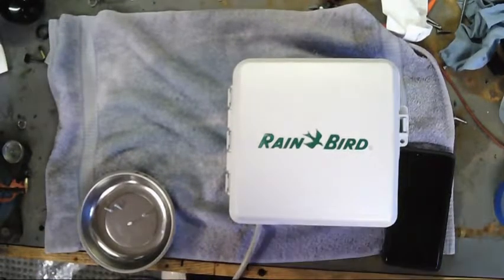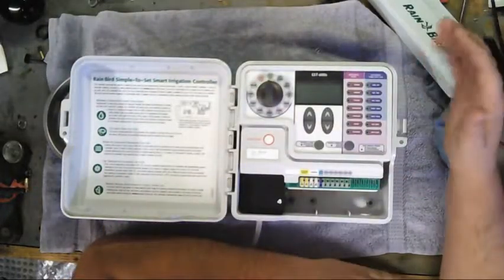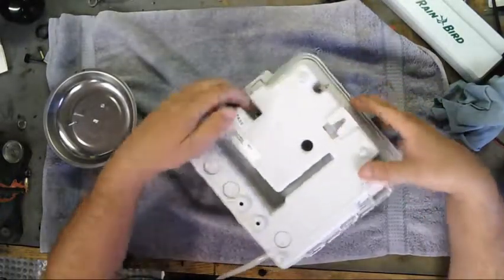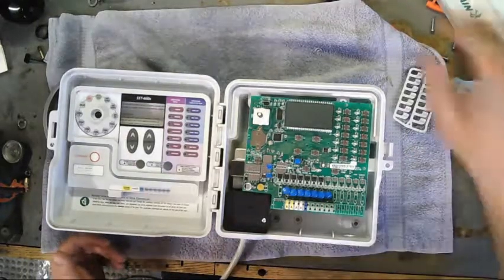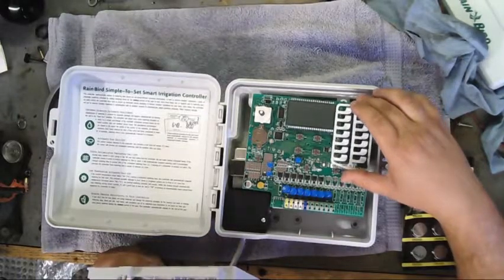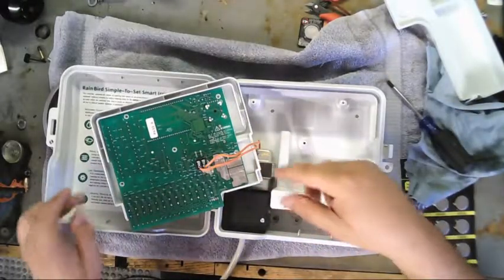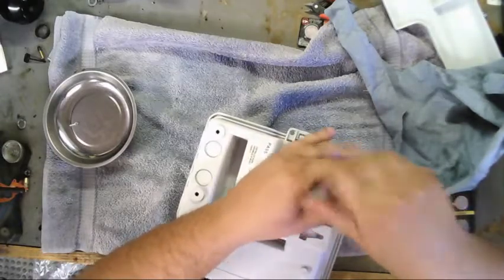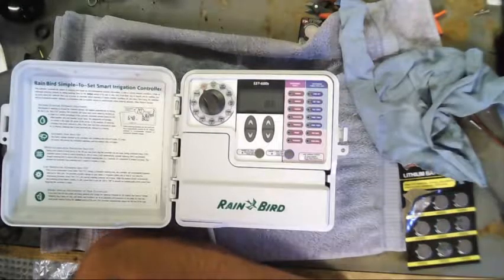Rain Bird sst-600s battery replacement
the  rain bird sst 600 kept loosing 15 min  over the course of a month and loosing programming . here is how to fix that . enjoy